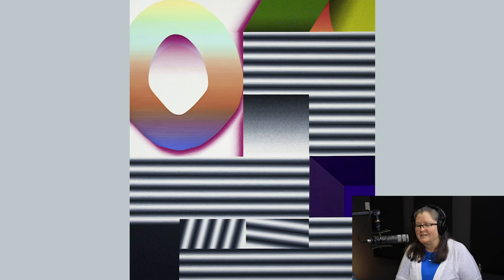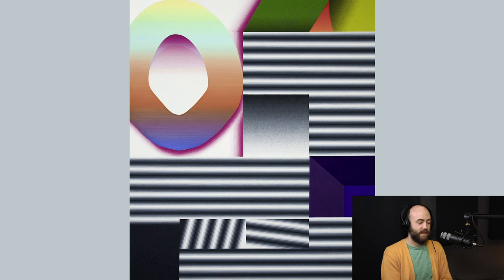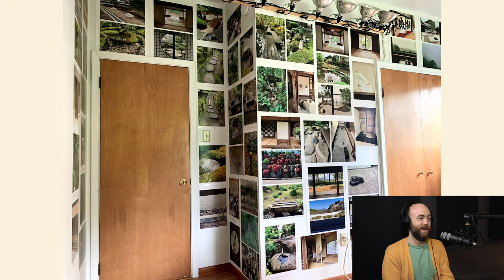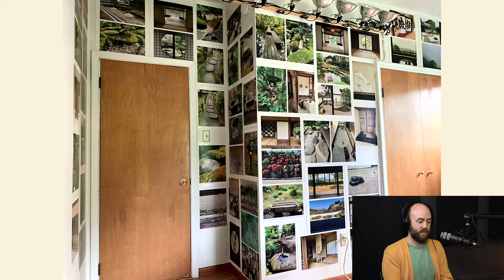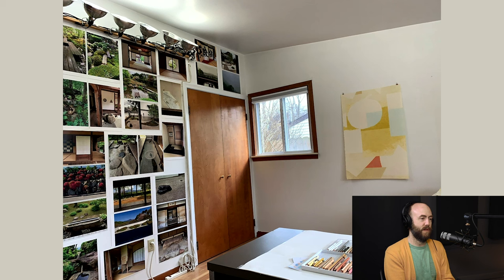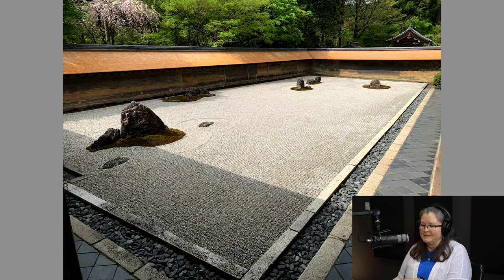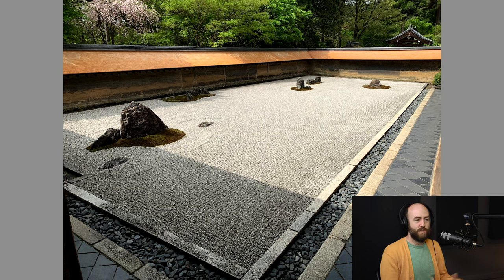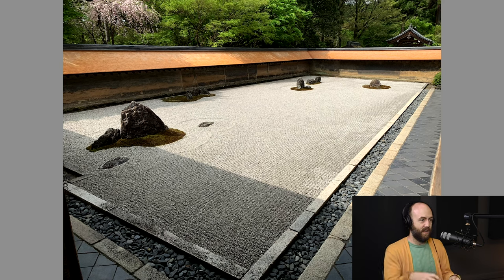EP3 Engaging Process: Where Art Education and Art Making Meet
In this episode Dr. Cam talks one-on-one with artist Dustin London. To see more of Dustin's work follow him on Instagram@dustinlondon1 or visit his